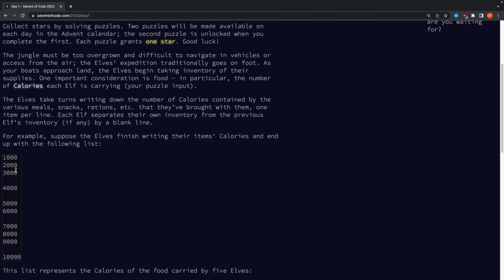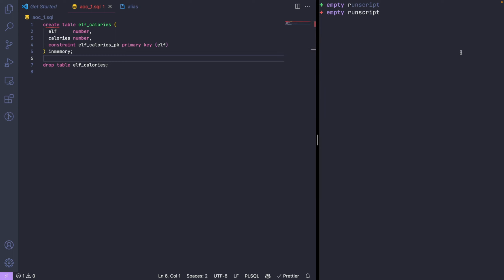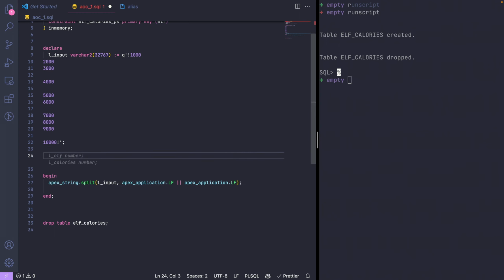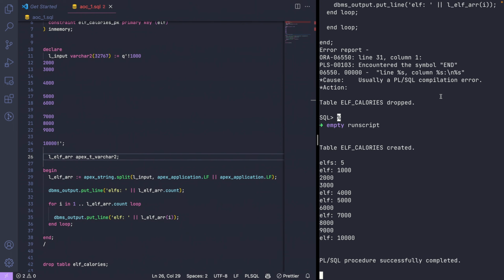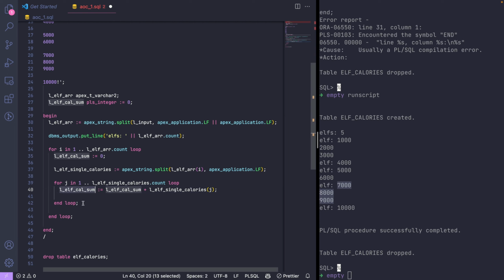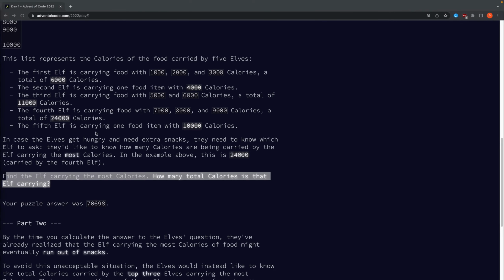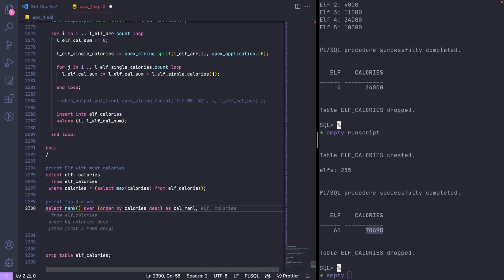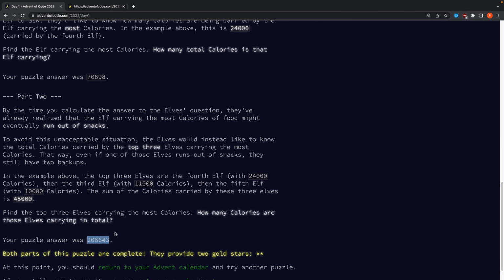Advent Of Code 2022 in Oracle: Day 01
Advent Of Code started again. This year I will try to the challenges in Oracle.